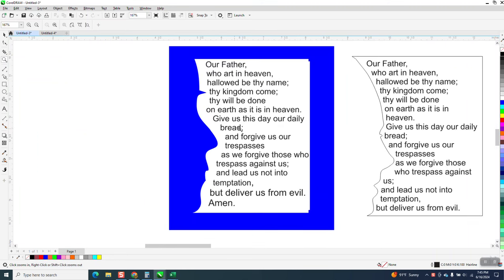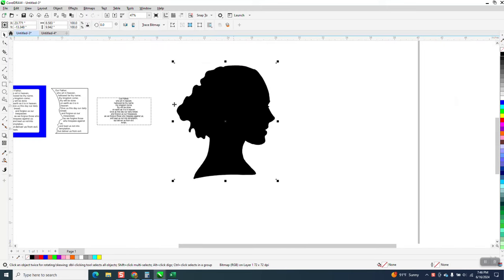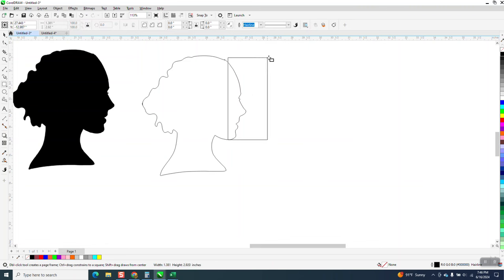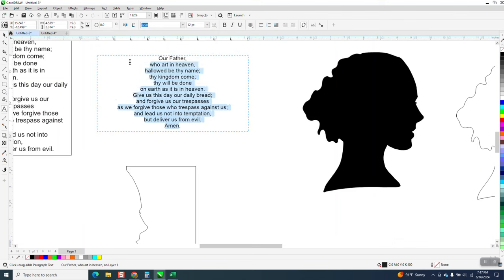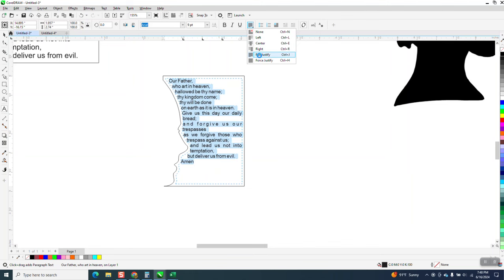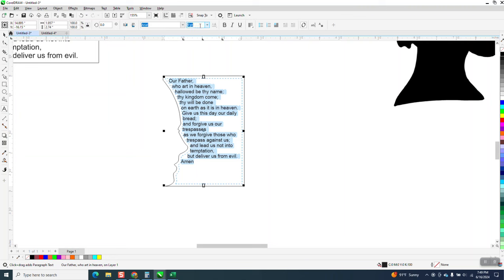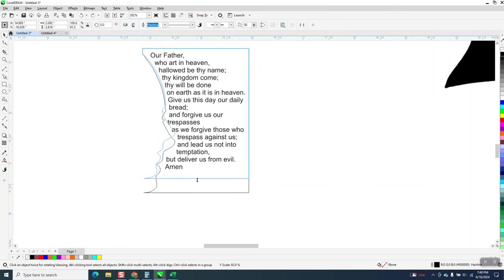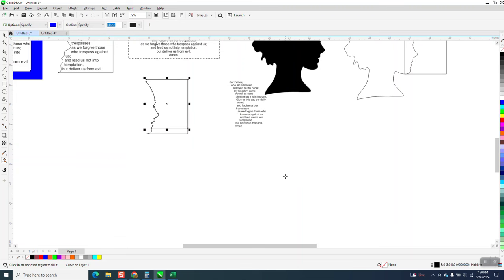Corel Draw Tips & Tricks Text in a shape